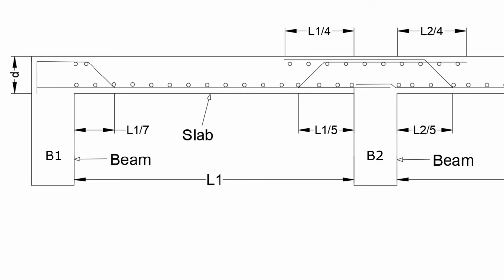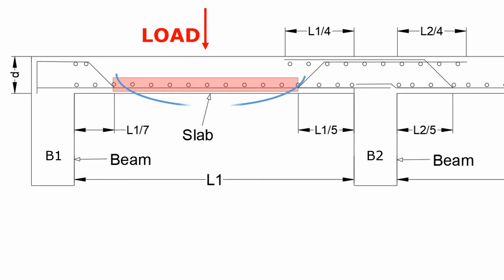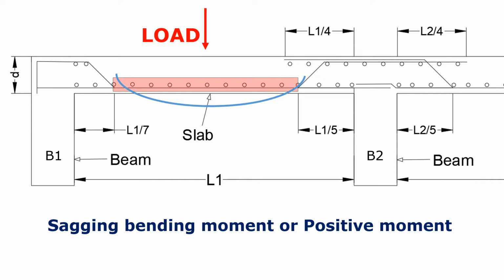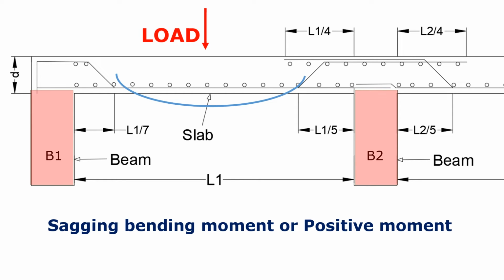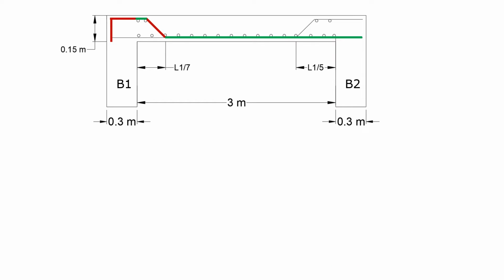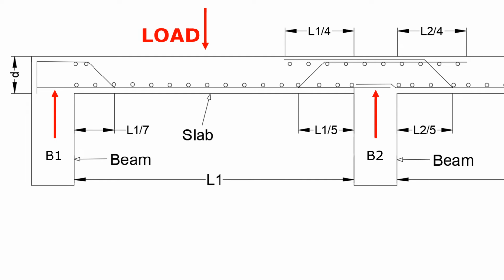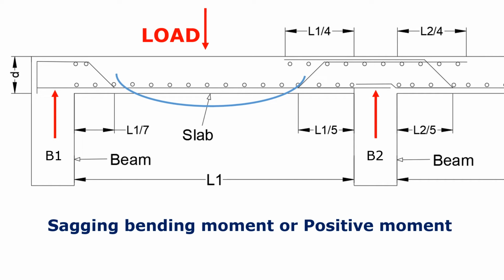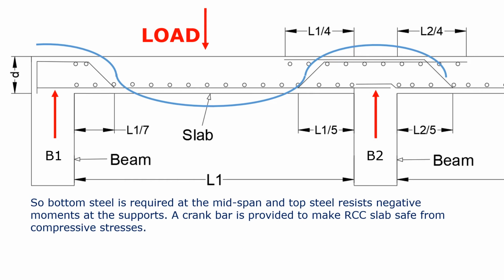Crank Bar in Slab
You can also watch another video from my channel "Nadeem Qureshi"

Upcoming videos:
Civil Engineering Salary
Salary of Civil Engineers
Civil Engineering Jobs
Jobs for Civil Engineering
Jobs in Dubai for Civil Engineers
What is Raft foundation?
Depth of Raft foundation
Why we provide raft foundation?
Use of Raft foundation
civil engineering jobs
what is best after civil engineering completion
Civil Engineering diploma
Civil Engineering B. Tech
B. Tech Civil Engineering
Civil Engineering Jobs
Basic Knowledge for Civil engineering
Basic Civil engineering notes
important notes for civil engineers